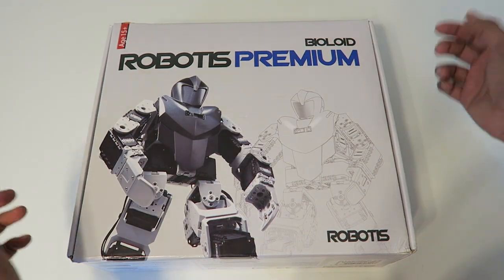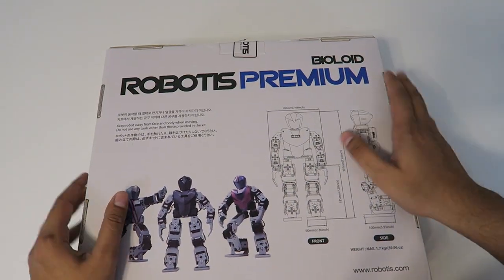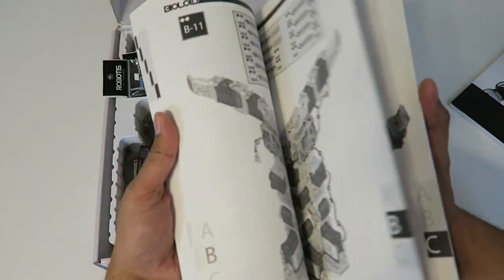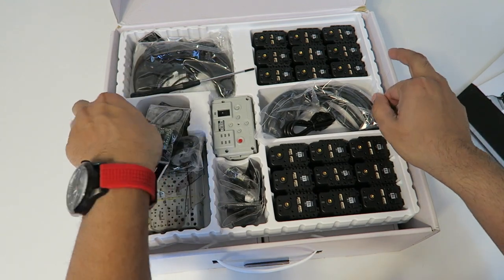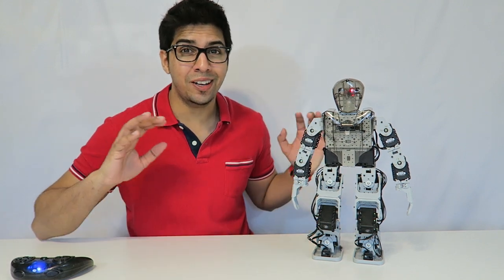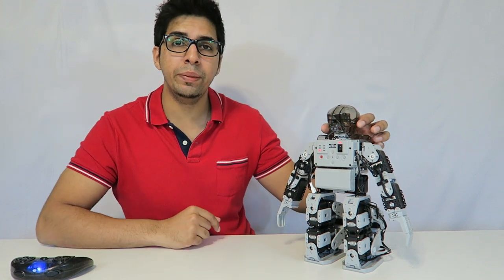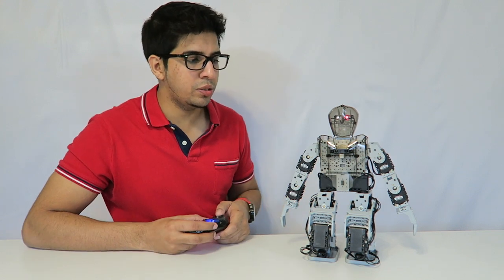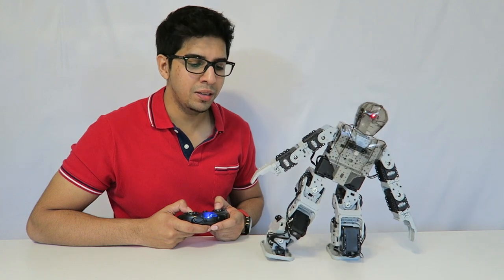Unboxing & Let's Play - BIOLOID Premium by ROBOTIS - Humanoid Fighting Robot (FULL REVIEW)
Today we unbox/play with Bioloid and see whats in this $1200 robot! This is a fighting humanoid robot that can dance, play soccer, and throw some hard punches!

• Comes with the CM-530 controller and AX-12A servos
• Convenient, safe and expandable
• All-round robot kit for education/robot competitions/entertainment
• Can build various types of robot such as spider, dinosaur, and humanoid

The Robotis Bioloid Premium Robot Kit includes everything to build a robot for education, robot competitions or simply entertainment.  The ROBOTIS BIOLOID CM-530 Controller  along with the included software RoboPlus allows you to easily use the 'building-block' style programming but with the logic of the "C" language.  The 18 Dynamixel AX-12A Smart Serial Servo are powered by a 11.1v LiPo battery which provides them with enough operation voltage for strong and quick mouvements.

Bioloid includes gyro sensor, DMS, and multi-channel wireless expendable remote controller.

Educational activities using various applications

The Bioloid Premium was designed to be compltety modular.  There are a total of 29 different robot examples ranging from wheeled robots, hexapods, quadrupeds, robot arms, and multiple bipeds including the Bioloid Premium Humanoid variants.  Users can either build the provided exemple and use the included sample codes or build their own custom robot.

Required parts to build a robot are all included in Bioloid Premium kit, you can immediately build your own robot system
• Gyro Sensor (2 Axis) x 1 pc
• DMS x 1 pc
• IR Sensor x 2 pcs
• RC-100A (Remote Controller) x 1 pc
• Head & Chest Skin x 1 set
• Lipo Battery (11.1V, 1000mA/PCM) x 1 pc
• Lipo Balance Battery Charger
• Screw Driver, Cable Holder
• Mini USB Cable
• Plastic Frame Set
• Quick Start Book
• RoboPlus Software CD